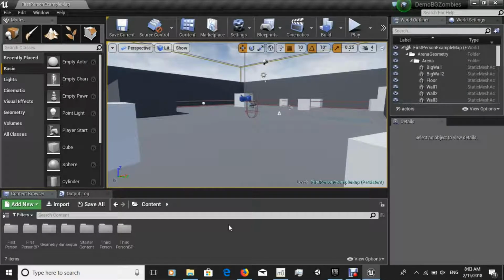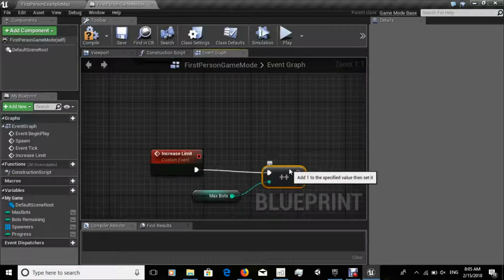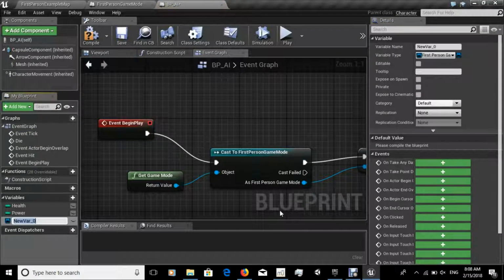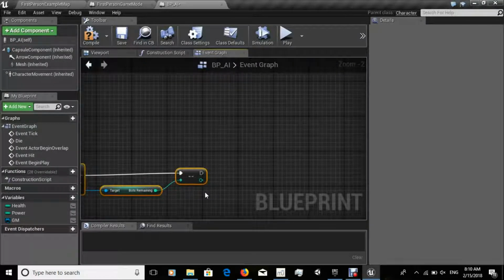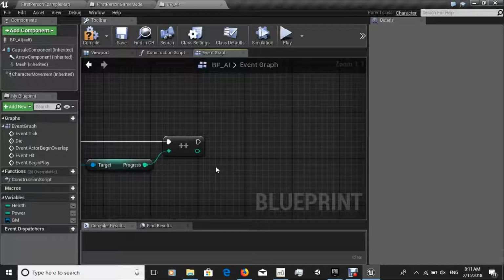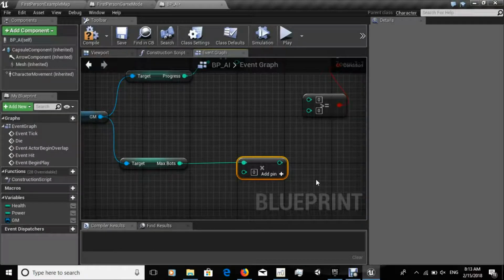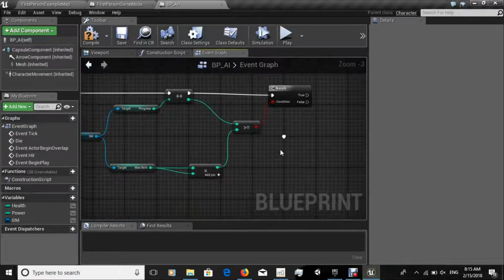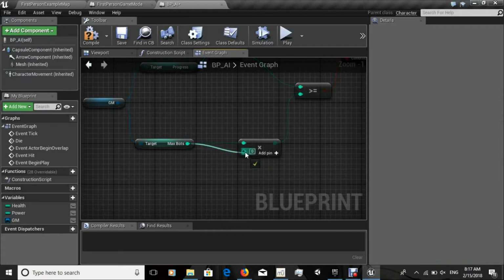Zombies - 006 - Progress System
- Progress System
- MaxBots increasing